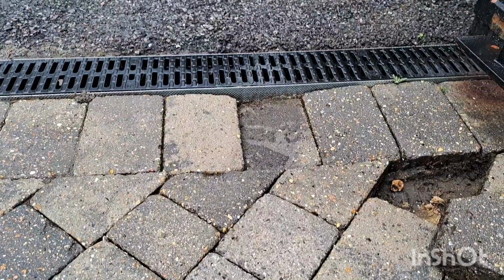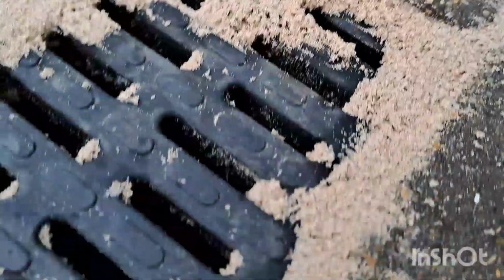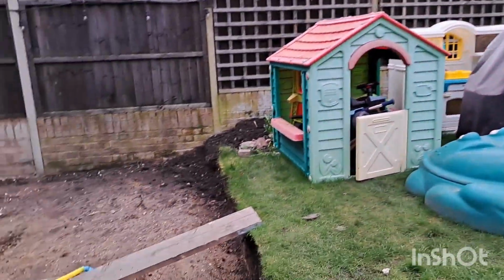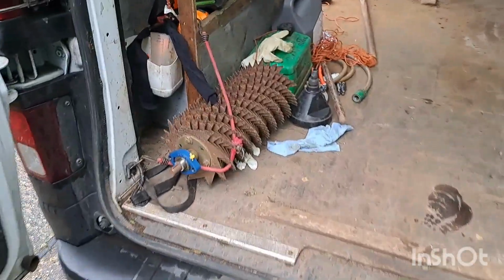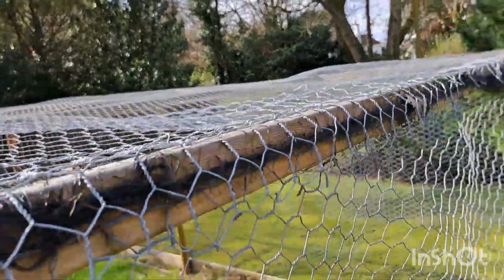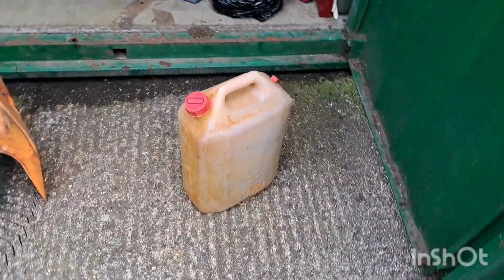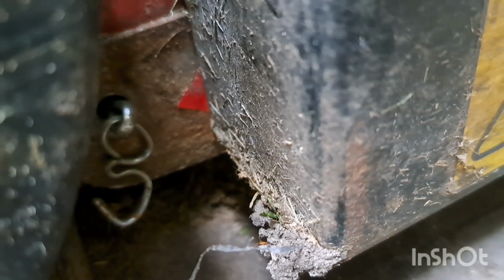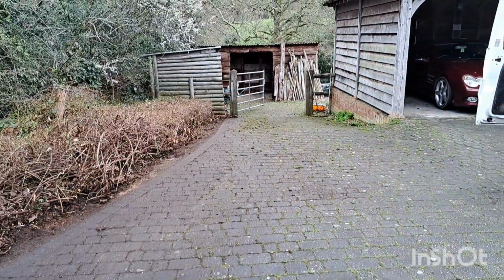Another Week In Lawn Care E5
In this video, ANOTHER WEEK IN LAWN CARE
 I started the lawn care maintenance and mowing season plus finished off any winter jobs that were remaining.